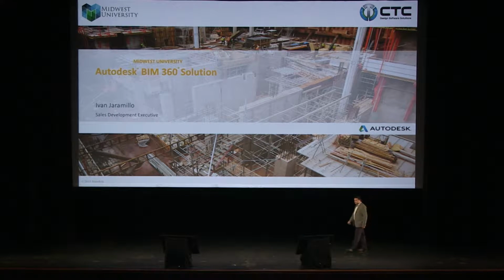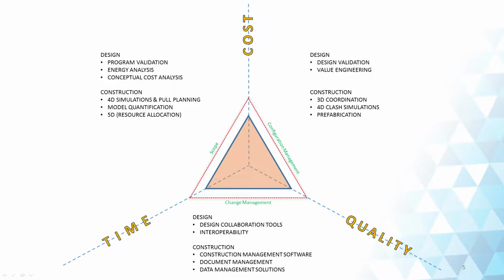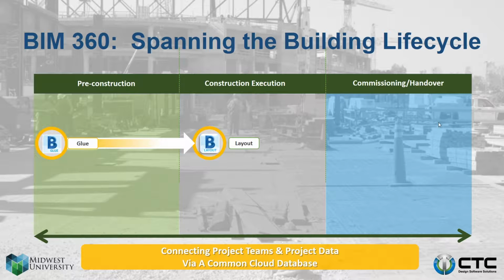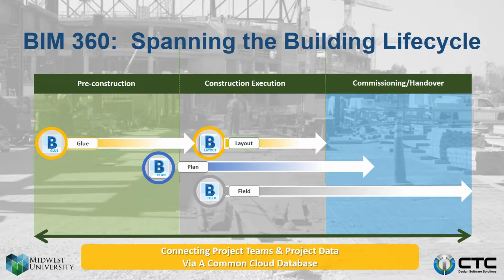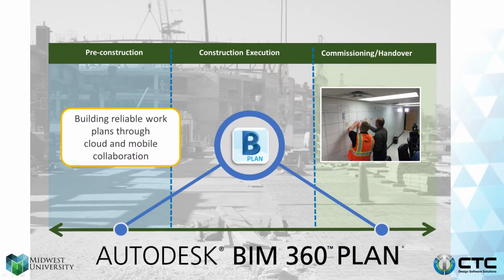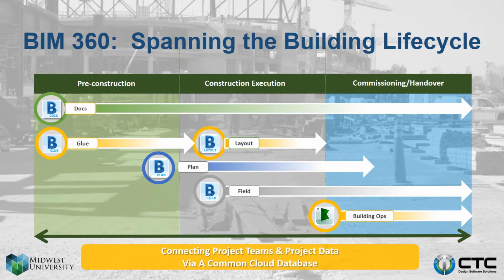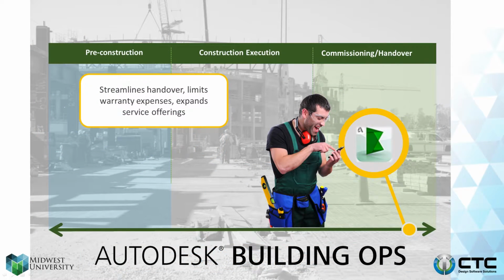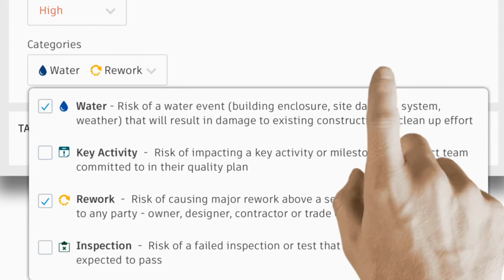Midwest University 2017: Ivan Jaramillo (Autodesk) Presentation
Ivan Jaramillo, Sales Development Executive at Autodesk, speaks  at Midwest University 2017 about BIM 360 tools for the future of construction.

Midwest University is the largest conference in North America that is focused solely on the architecture, engineering and construction (AEC) industry.